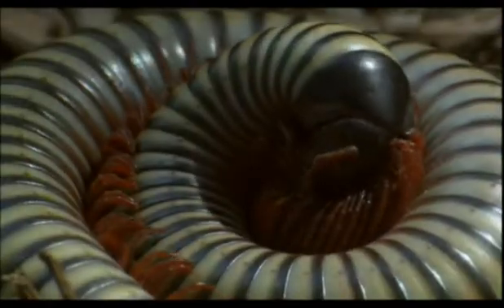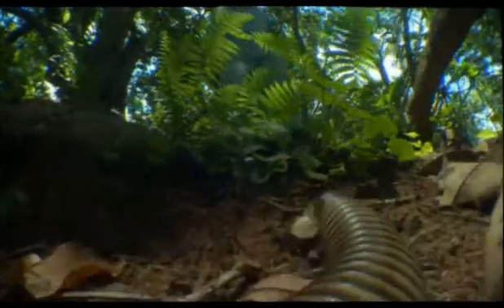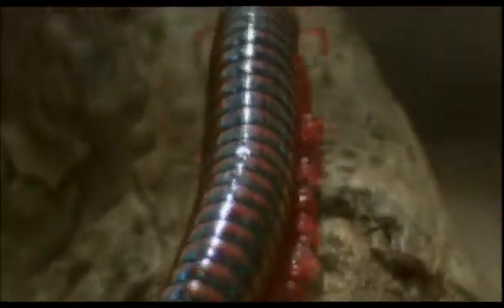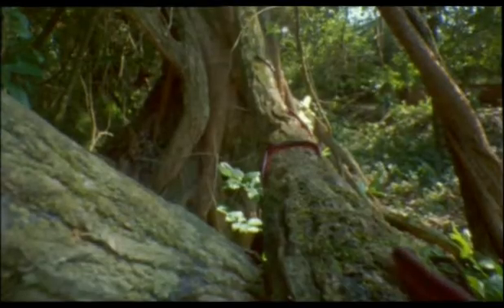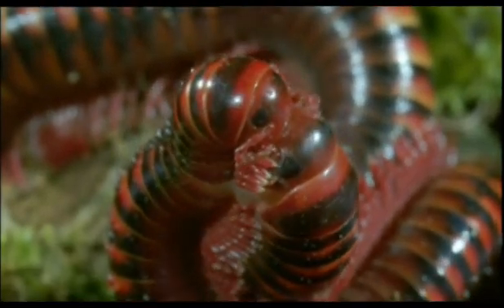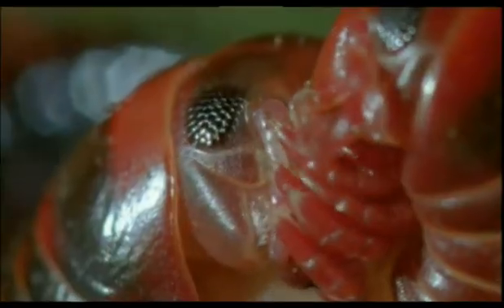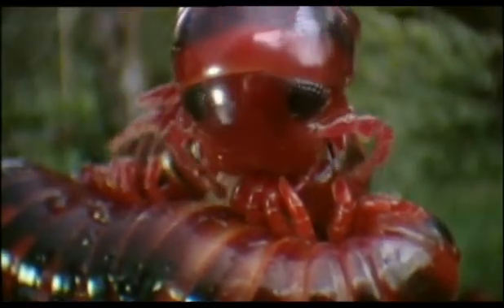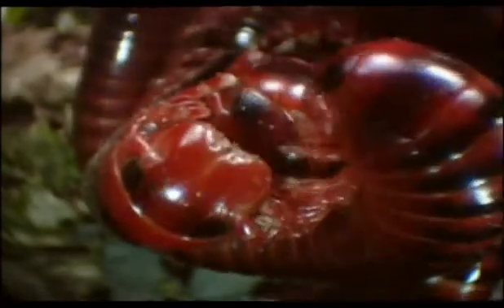The Forest Millipede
This is a video of the forest millipede taken from the BBC's Life in the Undergrowth documentary series.